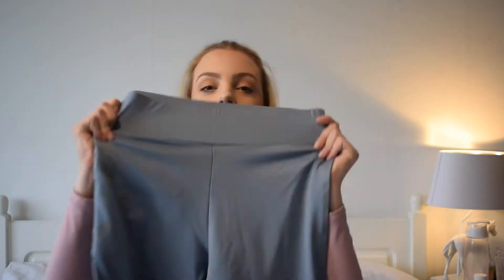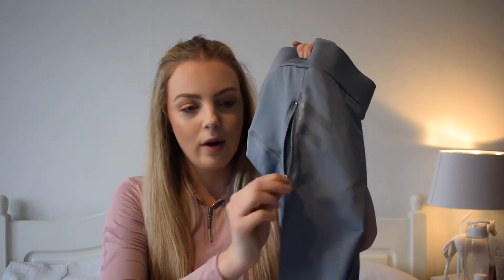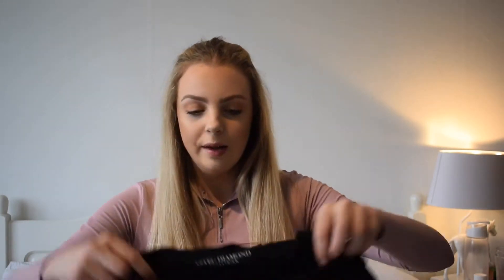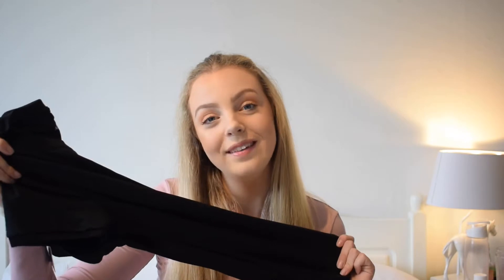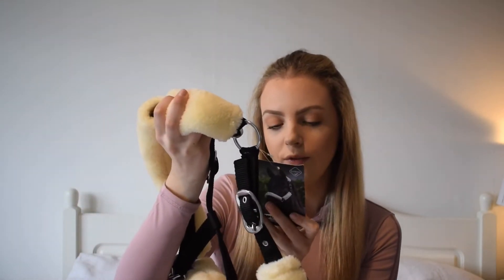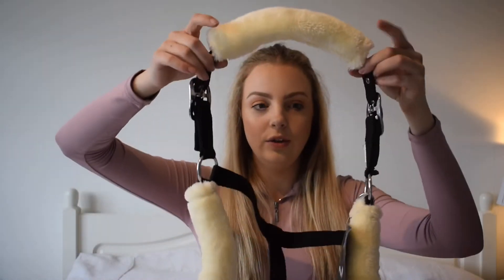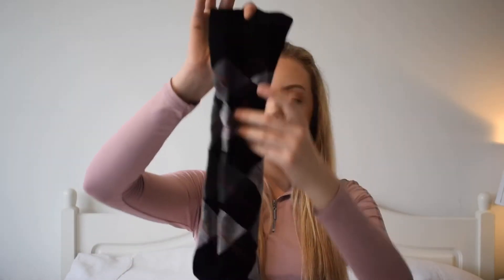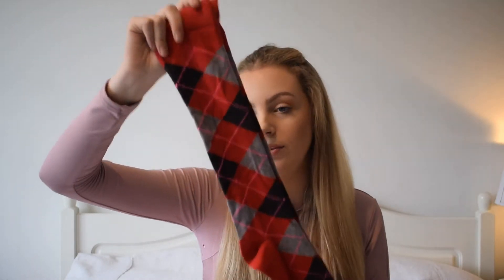TACK HAUL | Aztec Diamond Equestrian, Smart Grooming, Le Mieux and More!!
OPEN THIS FOR MORE AYE :))

Hi guys today’s video is a Tack Haul whoooo! I love filming tack hauls so watch out for lots more soon ☺️I hope you enjoy the video :)

Social Media's ☟

About Me:

My name is Brooke Sommar (not revealing last name), im 17 years old and live in Lincolnshire. My hobbies are horse riding and photography. I dont have the pleasure of owning my own horse but hope too in the future.